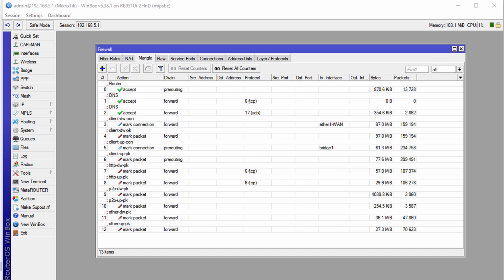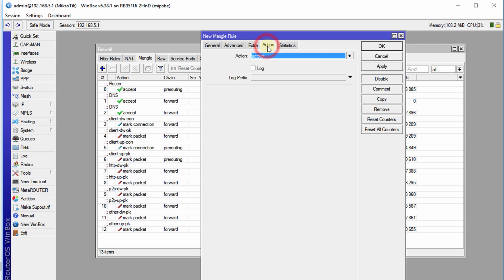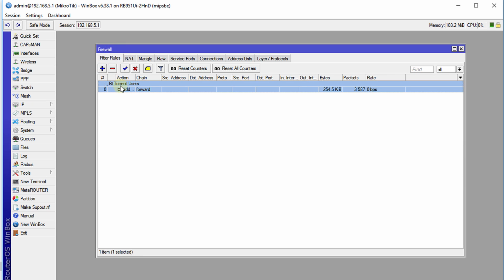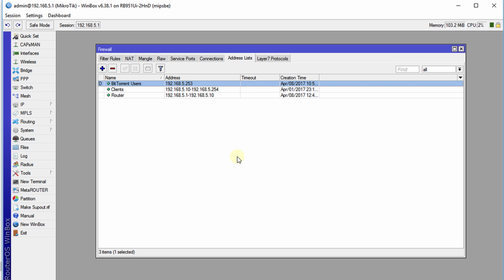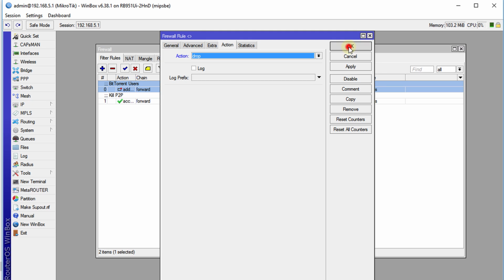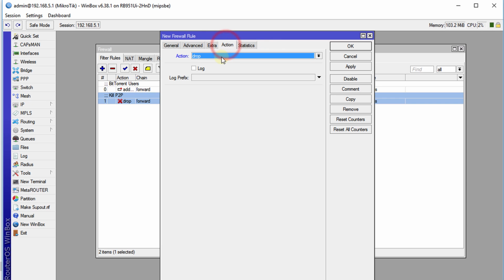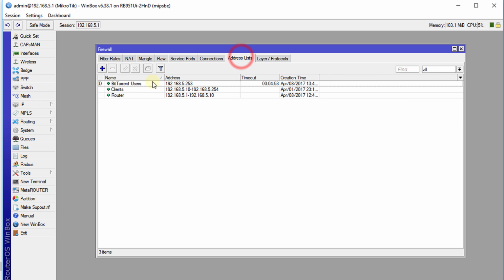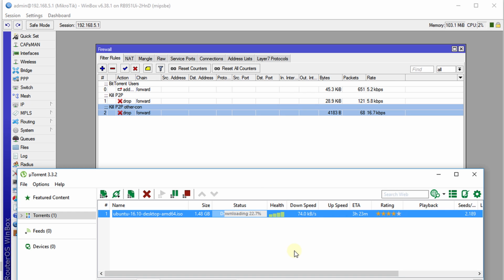MikroTik Tutorial 18 - How to Block BitTorrent & P2P traffic (Pre 6.39)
In this tutorial, I will show you how to completely block bitTorrent on your network.

You will need any one of these Mikrotik routerboard router for this tutorial:
Mikrotik RB3011UIAS-RM
Mikrotik Routerboard RB2011UiAS-2HnD-IN
Mikrotik RB750Gr2
Mikrotik hEX RB750Gr3
MikroTik RB2011iLS-IN
MikroTik Cloud Router CRS109-8G-1S-2HnD-IN
hAP lite
hAP
hAP ac lite tower
hAP ac
mAP lite
mAP
wAP
RB951Ui-2HnD
RB951G-2HnD
RB2011UiAS-2HnD-IN
Mikrotik RB941-2nD-TC